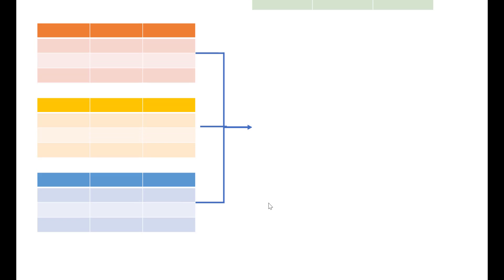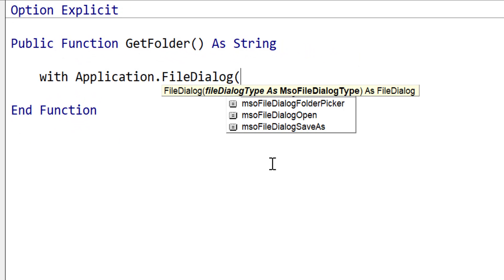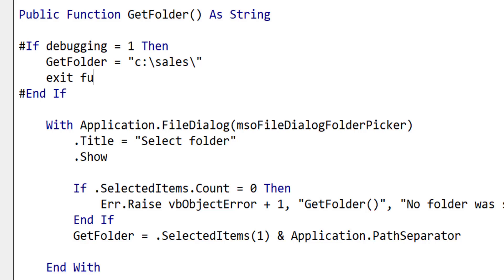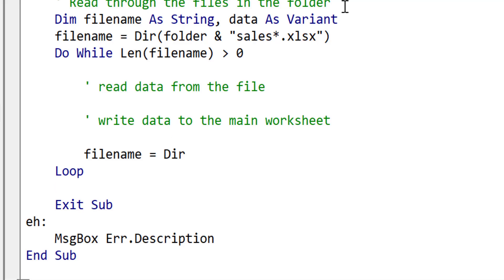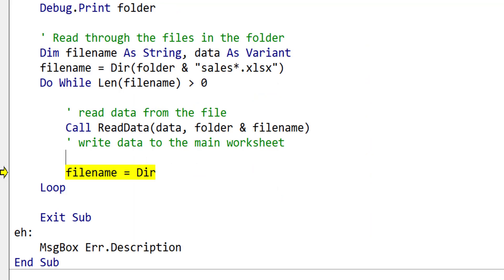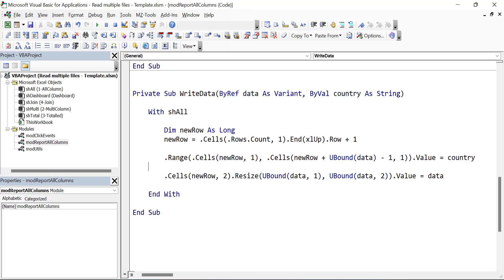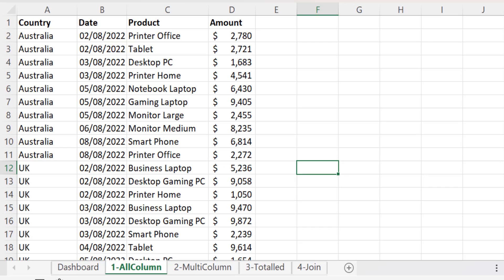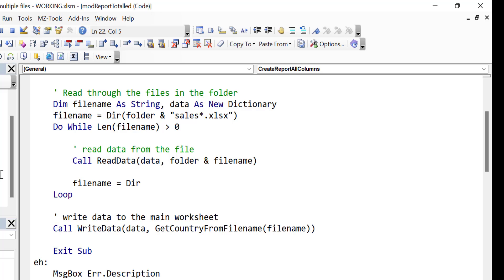How to Combine Multiple Excel Files using VBA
In this video I show 3 examples of reading muliple Excel workbooks to one worksheet. The examples are:
1. Copy all the data.
2. Copy specific columns.
3. Return to the total amount for each item of the 3 files.

Windows:
View the Immediate Window: Ctrl + G
View the Watch Window: Alt + V + H
View the Properties Window: F4

Writing Code:
Auto complete word: Ctrl + Space

Table of Contents:

00:00 - Introduction
01:11 - Code -  return all the data
05:05 - Using Dir to get the files
06:12 - Reading the workbook data
08:18 - Writing the data to the worksheet
12:07 - IndividualColumns
14:20 - Totalling Values